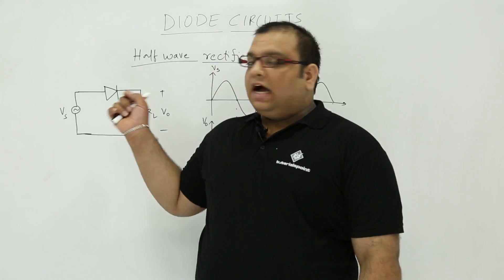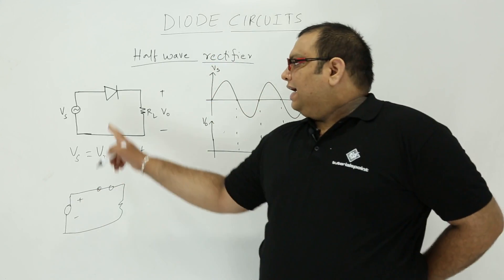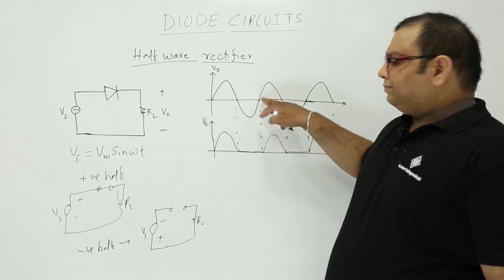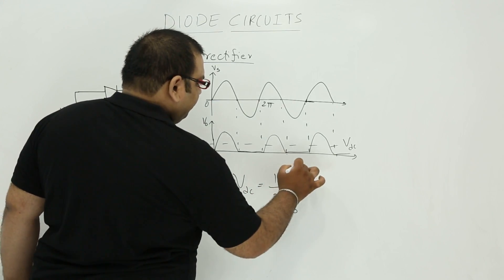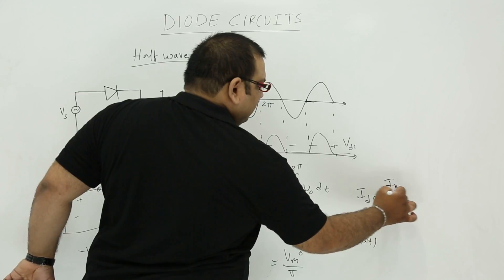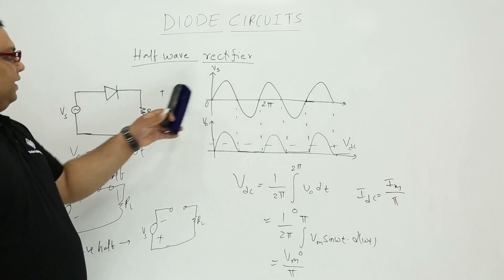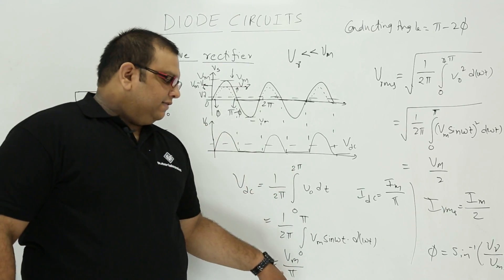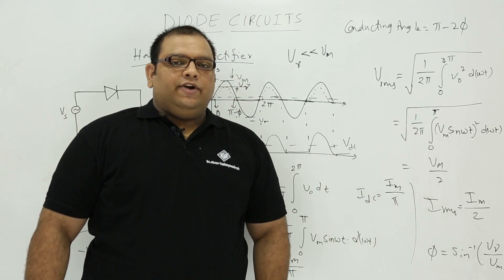Half wave rectifier